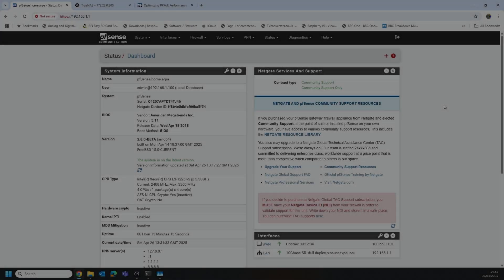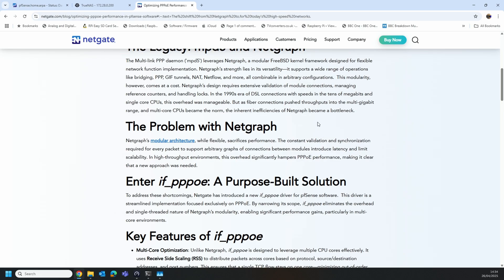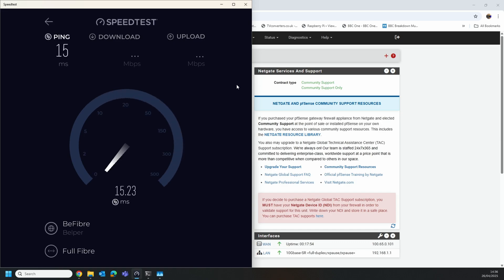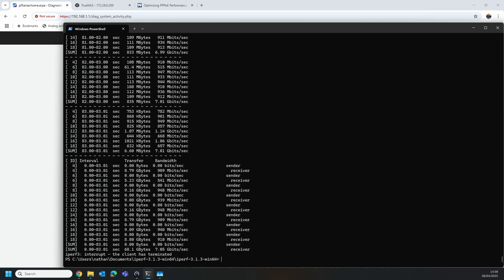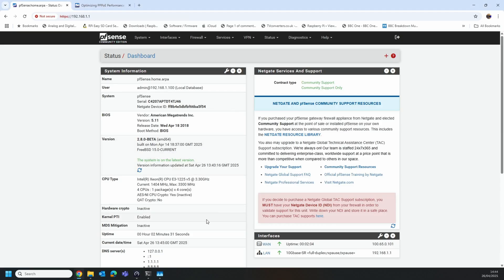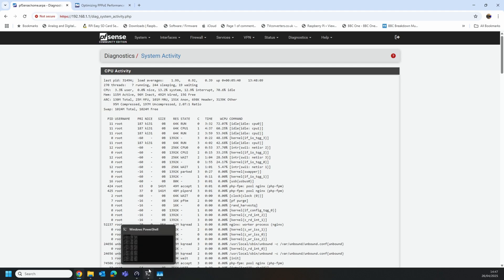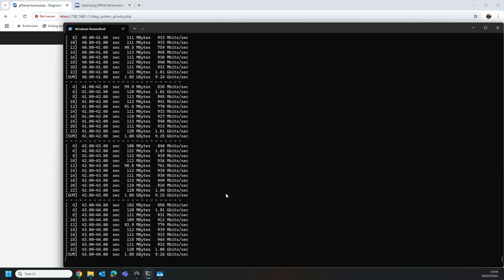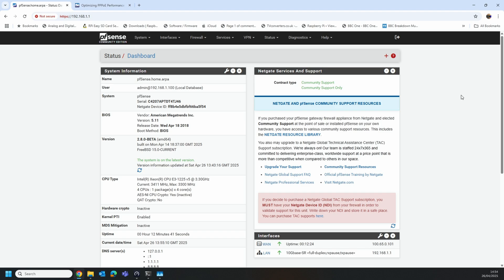Testing the new if_PPPoE driver in PfSense 2.8.0 beta at Multi Gig speeds!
In this video I do some basic testing of the new if_PPPoE kernel driver on the latest (at the time) 2.8.0 beta version of pfSense CE.

Testing conducted on a Sophos XG 430 Rev2 appliance testing at upto 10Gbps speeds.
Do let me know if you would like to see other things tested with the new driver.